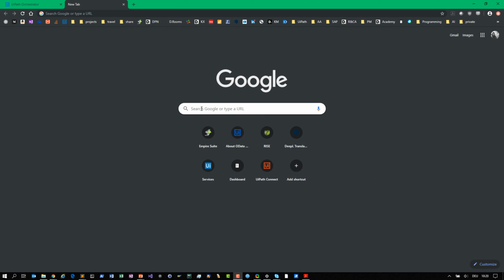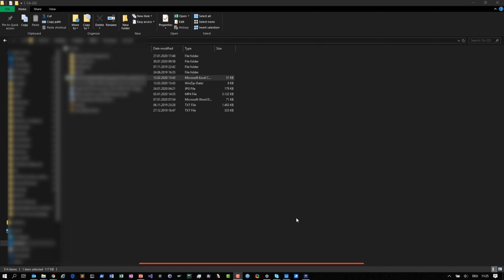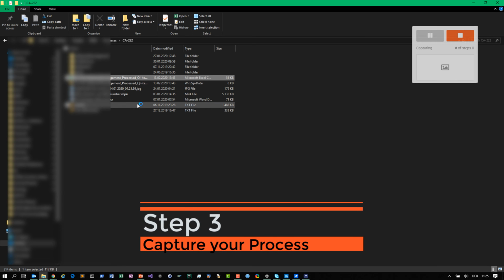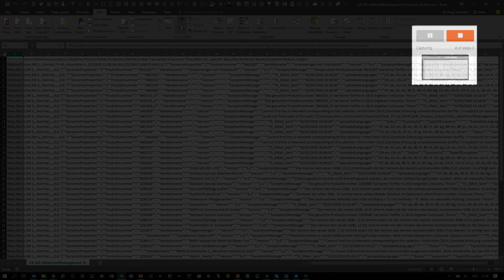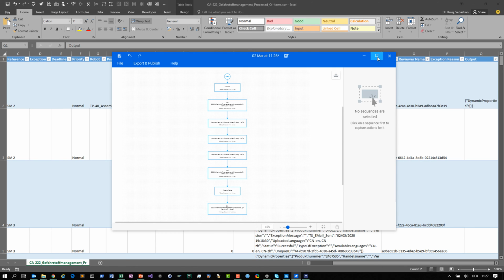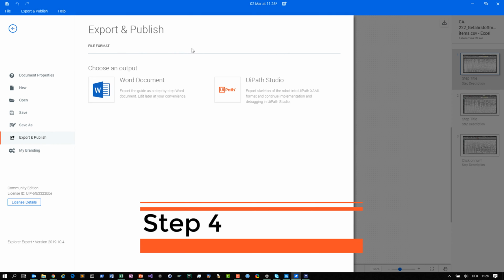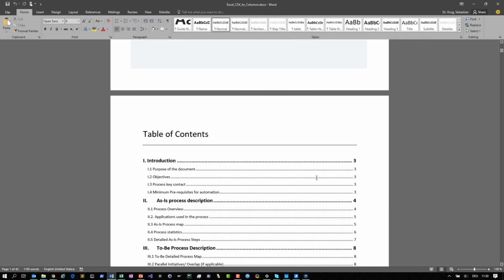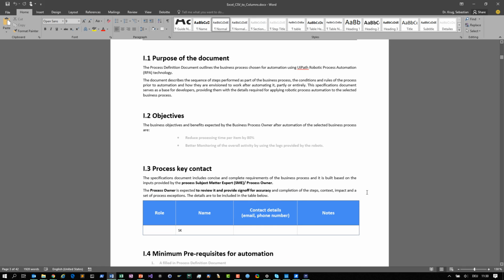UiPath Recipe 9 - How to use the UiPath Task Capture (formerly known as Explorer Expert)?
In this video I'm going to show you how to use the new UiPath Tool to capture your Processes on the fly.

0:30 - Step 1 - Download the Explorer Expert Tool
0:53 - Step 2 - Start the Explorer Expert
1:23 - Step 3 - Start capturing your Process
3:47 - Step 4 - Export the Process Documentation